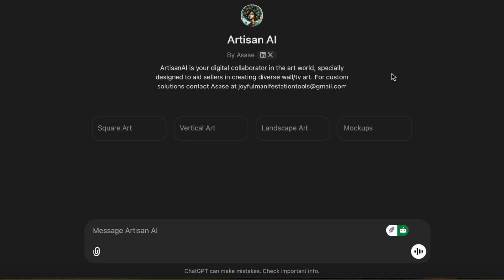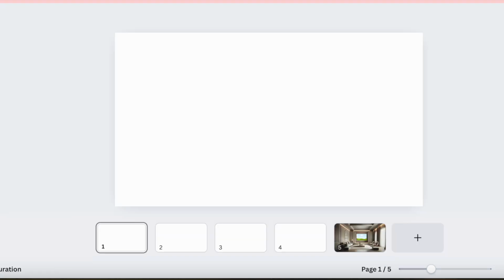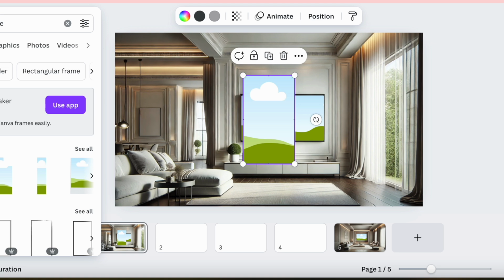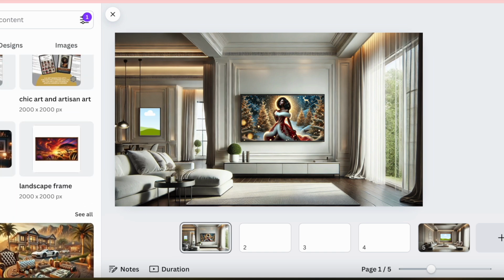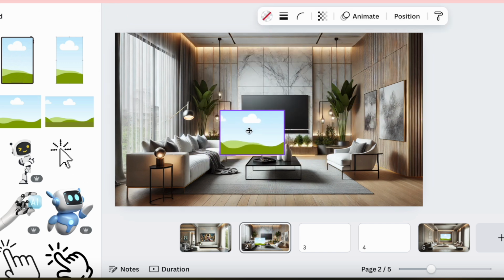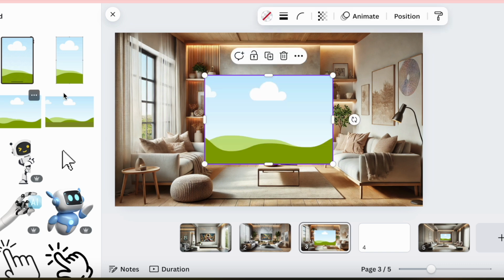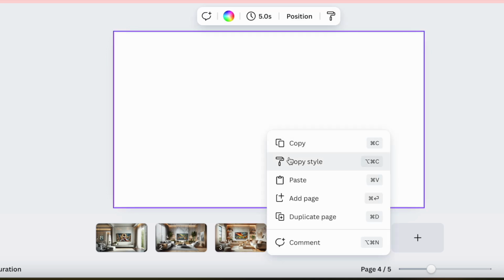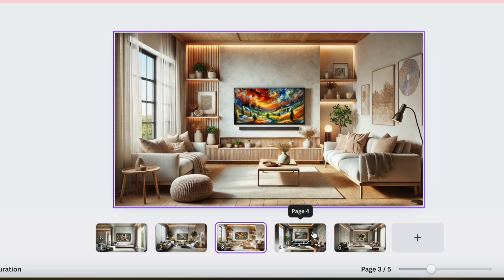Showcase Your AI Art with Professional Mockups Using This AI Tool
✨ Ready to Showcase Your Art Like a Pro? ✨

In this video, I’ll show you how to use the mockup  command in Artisan AI to display your artwork in stunning, realistic room settings. Whether for portfolios, social media, or client presentations, this tool makes your art look polished and professional. 🎨💖

🎨 All Access Pass Alert! Unlock unlimited creativity with seven AI art-generating GPTs and future updates. Design everything from avatars to wall art effortlessly.

🚀 Want to build your own AI tool? Join The AI Workflow Collective Cohort!
Learn how to create and automate your first custom GPT that save you up to 10 hours a week.

📢 Follow Me for More AI Tools & Tips!

🚀 Want to Build Your Own AI Tools?
Save 10+ hours a week with the AI Workflow Collective course. Learn how to create and automate your first custom GPT in just 4 weeks!